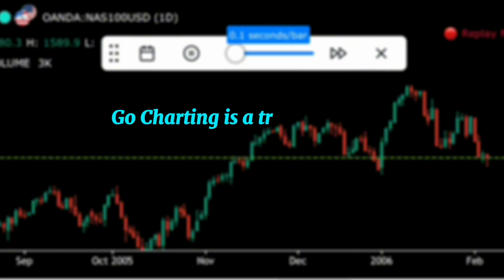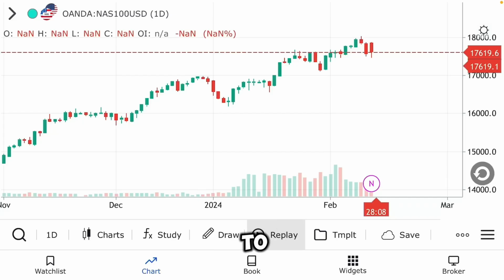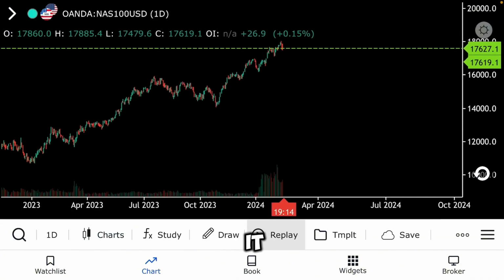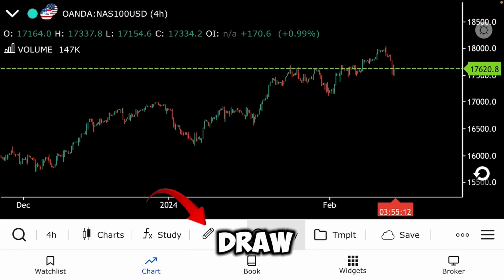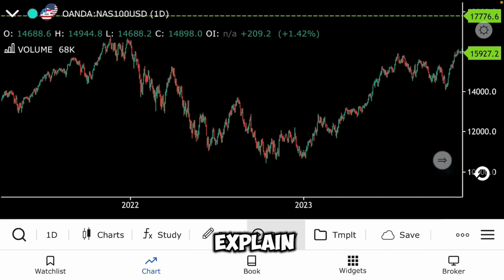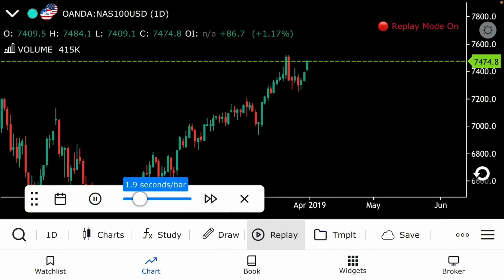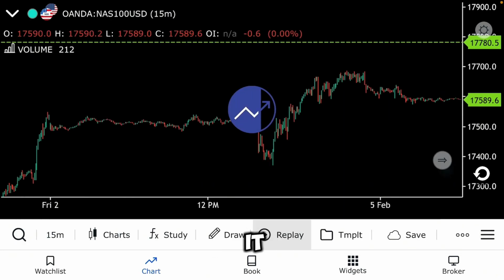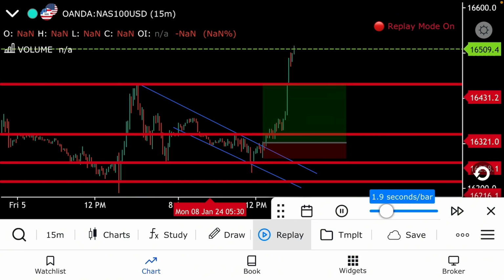FULL TUTORIAL on How to BACKTEST your FOREX strategy for FREE on your PHONE| Android & iPhone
FULL GUIDE on How to BACKTEST your FOREX strategy for FREE on your PHONE| Android & iPhone Using

0:00 Introduction
1:22 Downloading & Creating An Account
3:45 Managing Watchlist
8:21 Setting Up The Charts
19:27 Applying Indicators
24:02 Technicals (Drawings/Tools)
32:28 Time Frames
35:52 Replay Mode(Do’s & Don’ts)
48:27 Backtesting Pattern Strategy